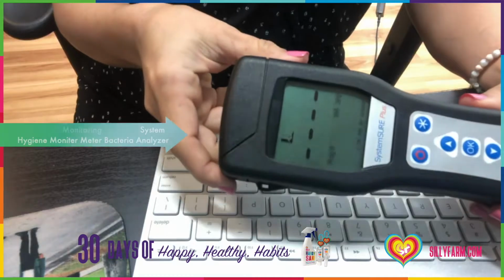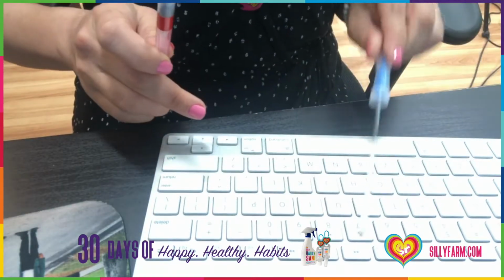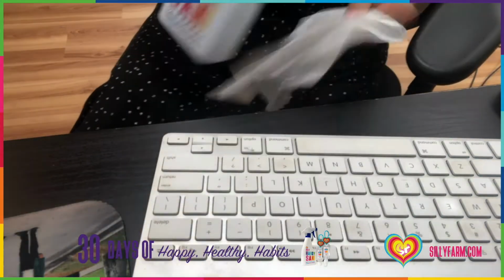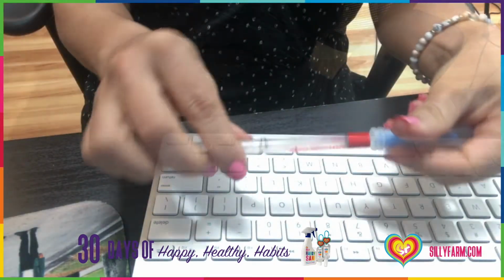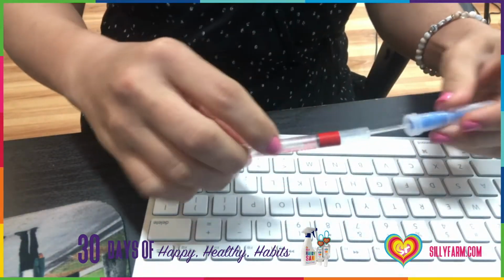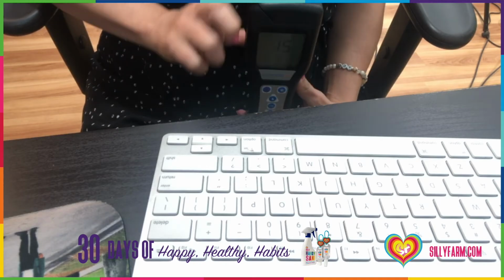30 Days of Healthy Habits and HandySani!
A couple years ago Breyers and several brands moved to a 5 ingredient recipe. They proved that you don't need tons of fillers for Ice cream to taste good. Other companies followed. COVID has taught me many things. Did you know handsanitizer is considered an OTC ( over the counter drug) which means it needs to be registered with both the FDA and EPA.
Long story short, there's a simple and natural way to keep yourself healthy and clean. It starts with Healthy habits. My mother literally NAGS me from 5:30am till I got to bed (even to this day) about keeping my hands clean and spraying down my car, kids, etc etc. After 30 days it became a habit.

The whole month of August I will be sharing tests, videos, and ideas on how to create better healthier habits.

YES Lysol is very effective, but its also harsh. Yes clorox is amazing but its harsh. Handy Sani proves you don't need a million chemicals to achieve germ free.

Make wiping down your daily routine.